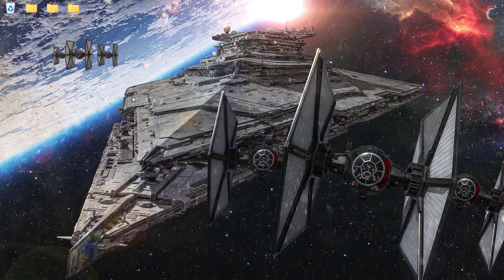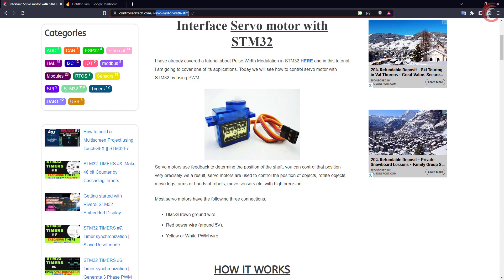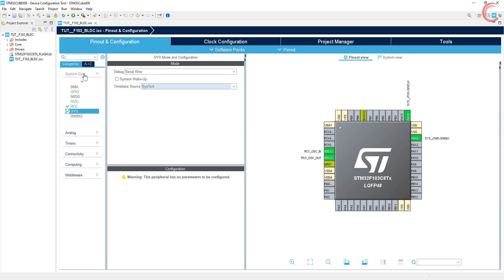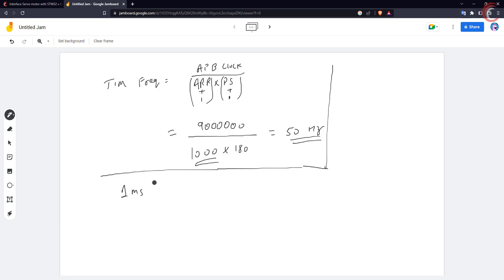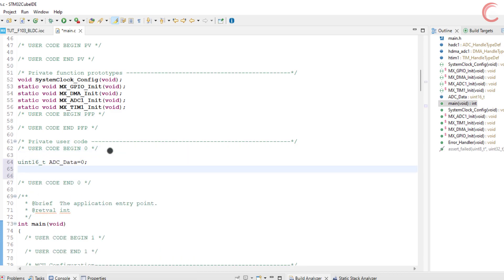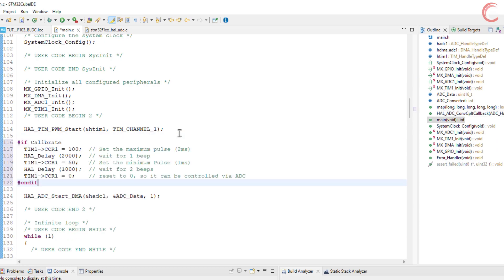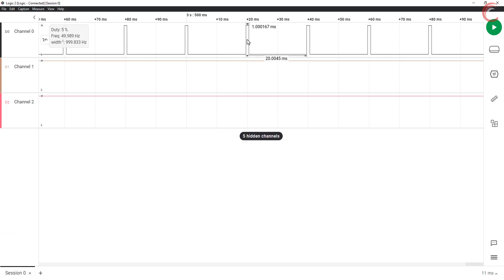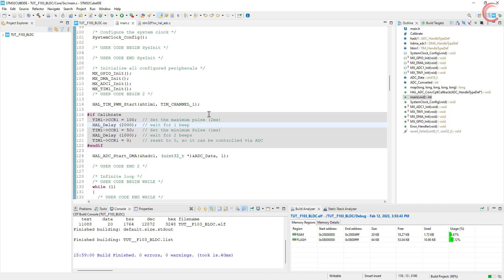STM32 BLDC Motor Control Tutorial | PWM & Speed Control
Learn how to interface a **BLDC Motor with STM32 microcontroller** step by step. In this tutorial, we cover motor driver setup, PWM generation, Hall sensor feedback, and speed control logic. Perfect for robotics, drones, and automation projects.